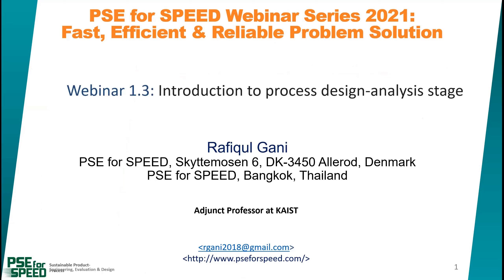Process innovation: Introduction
Webinar 1.3 Sustainable process design in 12 hierarchical steps consisting of a 3-stage methodology  : Process innovation stage (generate & test alternatives that match desired targets through hybrid, intensification, etc., schemes) on 16 July 2021 by Prof. Rafiqul Gani